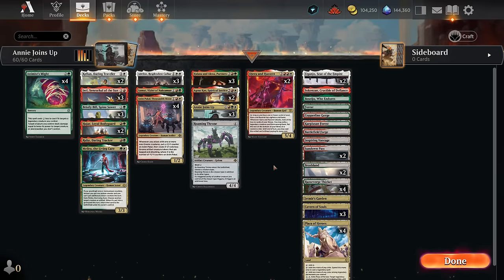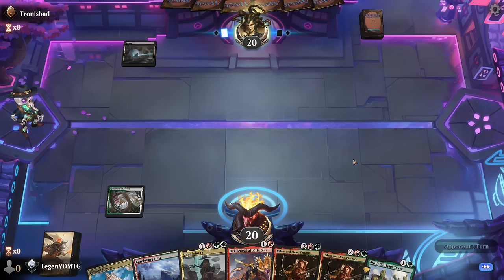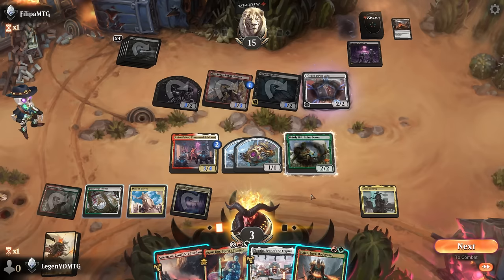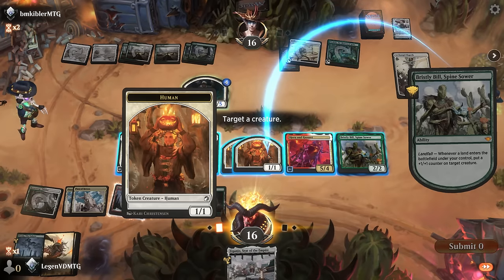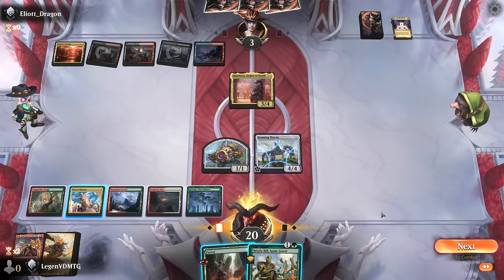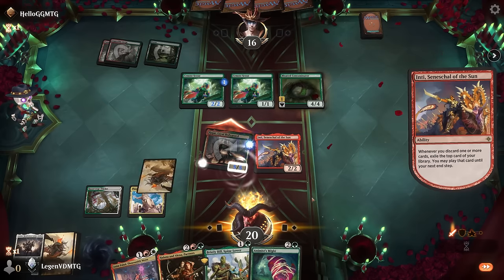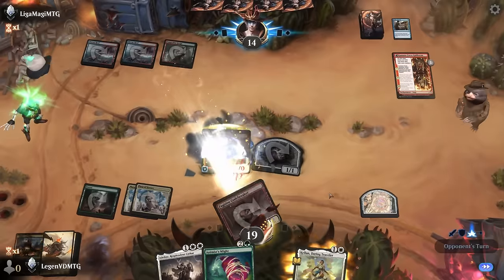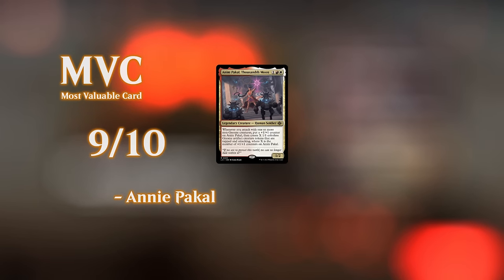Legendary creatures just got better.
Magic: The Gathering Arena deck tech & gameplay with a white/red/green or Naya Legends deck, featuring Anim Pakal, Bristly Bill and Annie Joins Up from Outlaws of Thunder Junction in Standard. Footage from the Thunder Junction preview event.

00:00 - Deck Tech
04:25 - Match 1
06:46 - Match 2
10:17 - Match 3
15:25 - Match 4
20:44 - Match 5
26:15 - Match 6
28:36 - Match 7